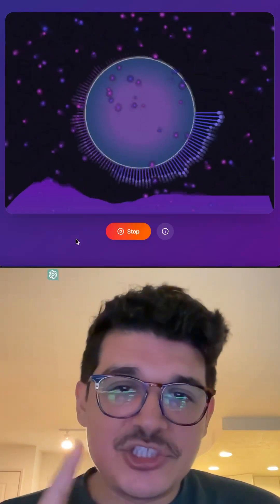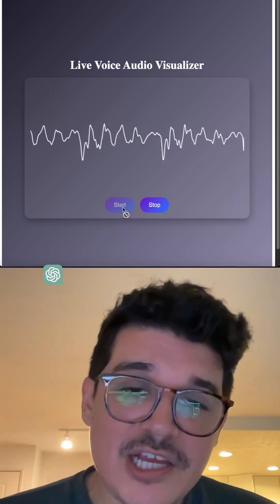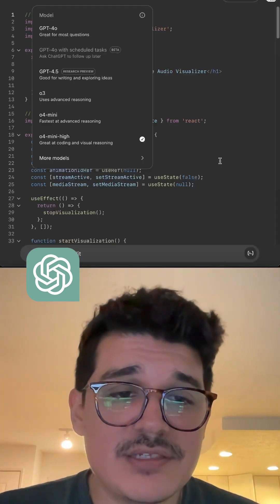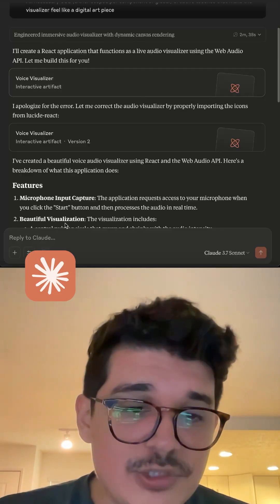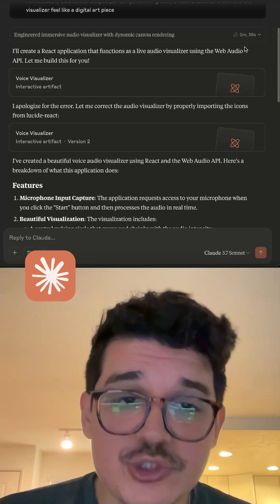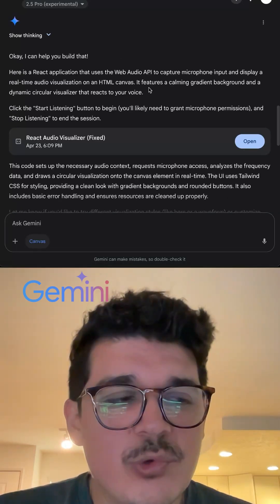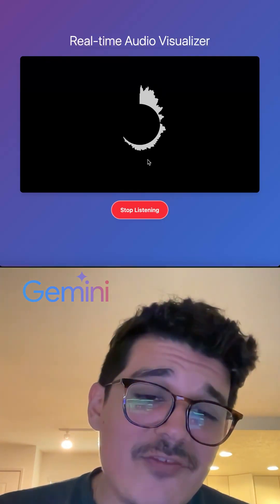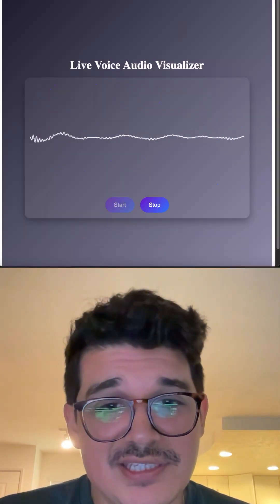Comparing ChatGPT o4-mini-high vs Claude vs Gemini 2.5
Ai comparison with coding. Creating a web app with chatgpt's newest o4-mini-high model, claude sonnet 3.7 and gemini 2.5.